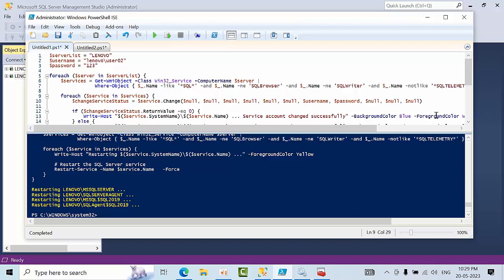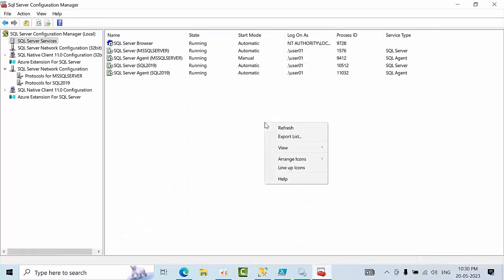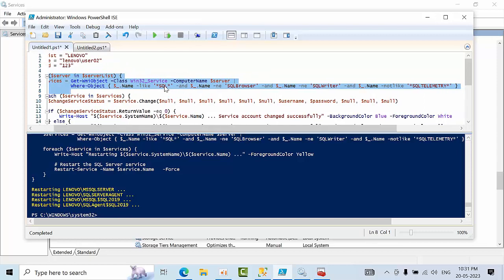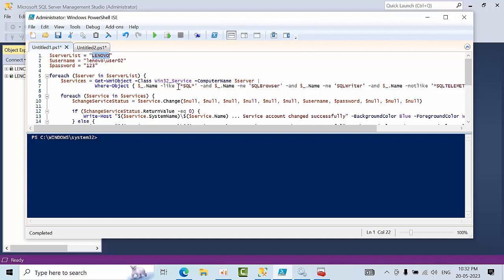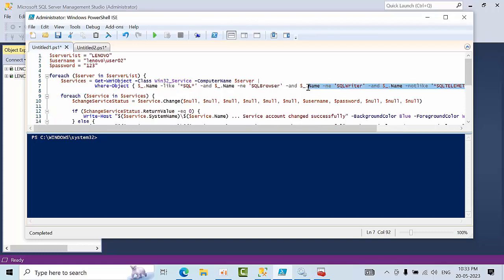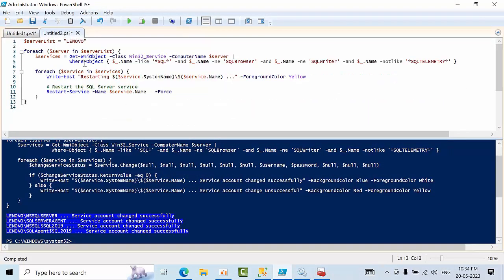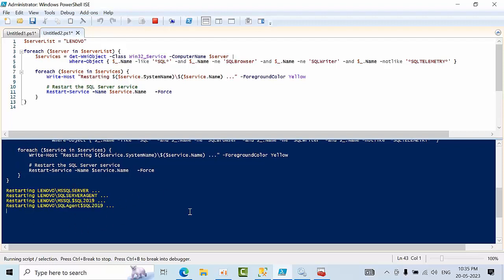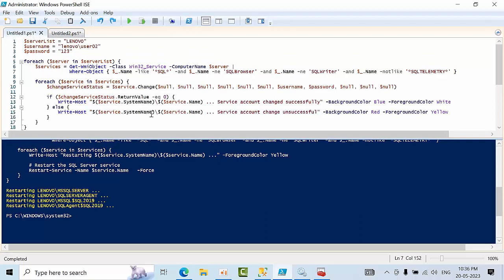How To Change or Restart Service Accounts For Multiple SQL SERVERS AT Once Using Powershell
To Change the service account
$serverList = "LENOVO"
$username = "lenovo\user02"
$password = "123"

foreach ($server in $serverList) {
    $services = Get-WmiObject -Class Win32_Service -ComputerName $server |
                Where-Object { $_.Name -like '*SQL*' -and $_.Name -ne 'SQLBrowser' -and $_.Name -ne 'SQLWriter' -and $_.Name -notlike '*SQLTELEMETRY*' }

        if ($changeServiceStatus.ReturnValue -eq 0) {
            Write-Host "$($service.SystemName)\$($service.Name) ... Service account changed successfully" -BackgroundColor Blue -ForegroundColor White
        } else {
            Write-Host "$($service.SystemName)\$($service.Name) ... Service account change unsuccessful" -BackgroundColor Red -ForegroundColor Yellow

To Restart the SQL Instances at once
$serverList = "LENOVO"

        Write-Host "Restarting $($service.SystemName)\$($service.Name) ..." -ForegroundColor Yellow

        # Restart the SQL Server service
        Restart-Service -Name $service.Name   -Force

Note:Please Note the all SQL Servers are installed in same machine.
i haven't tested the scenario of where SQL Servers instances installed in multiples systems.